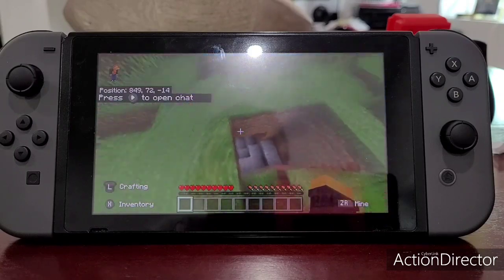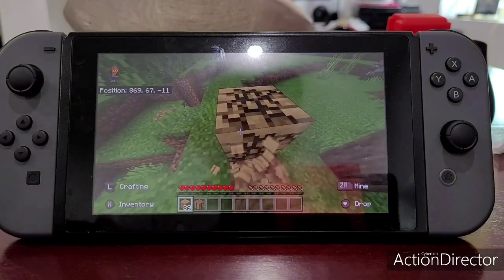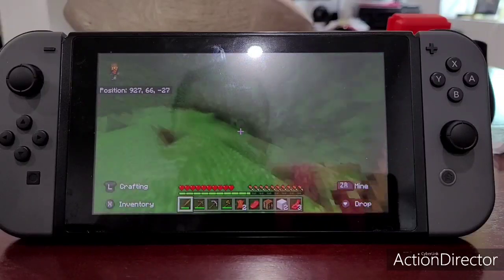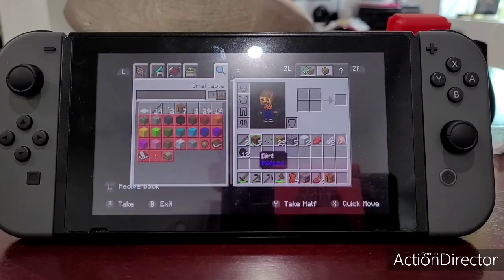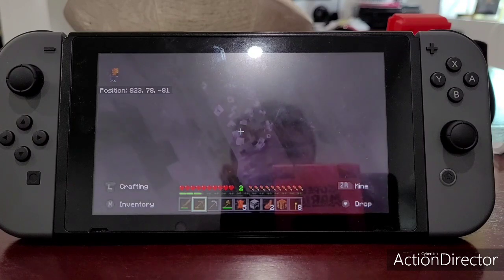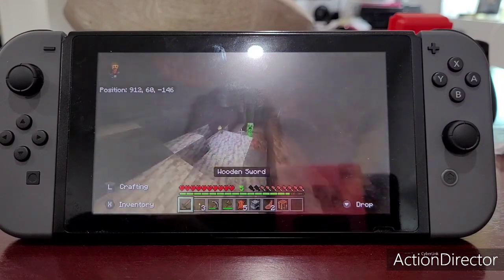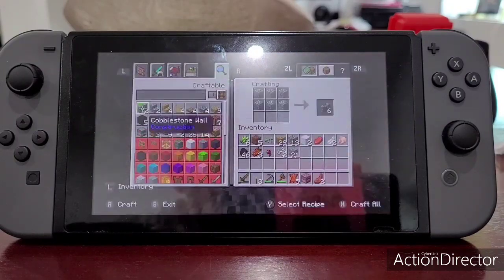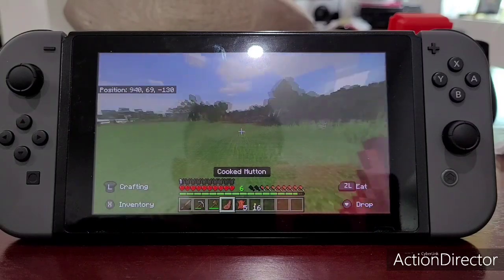Minecraft Let's play Survival Series